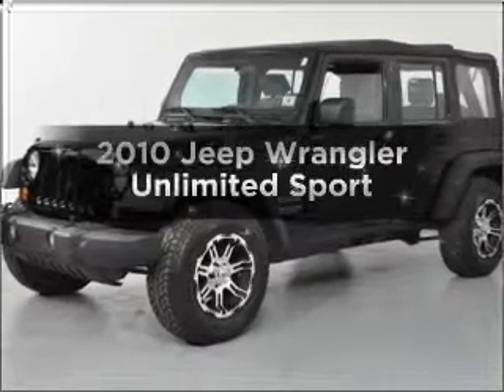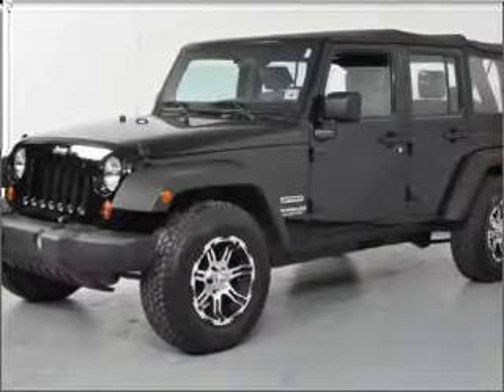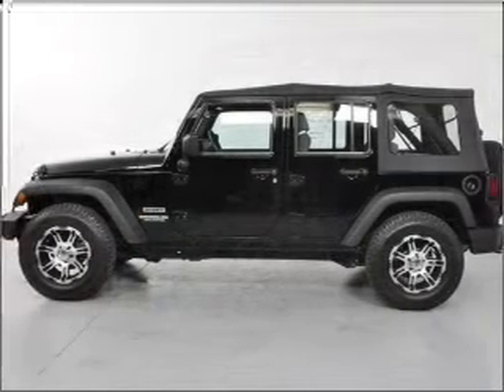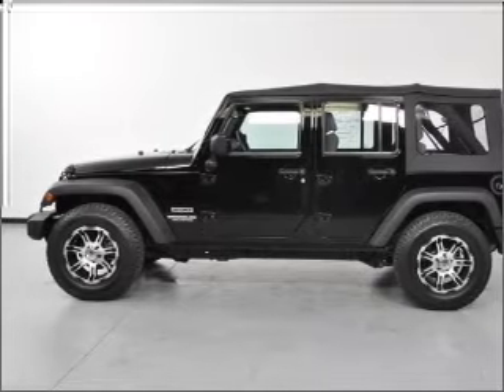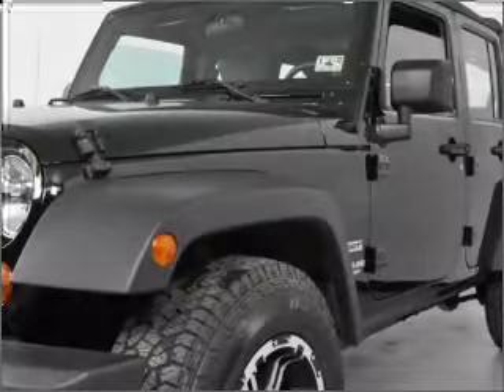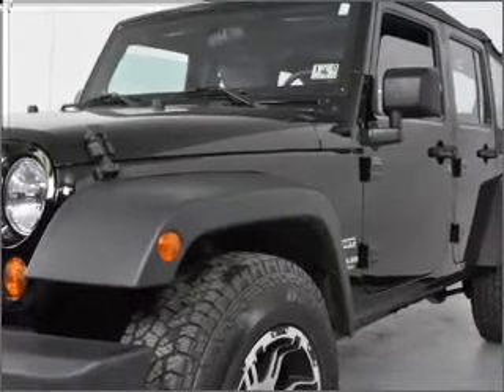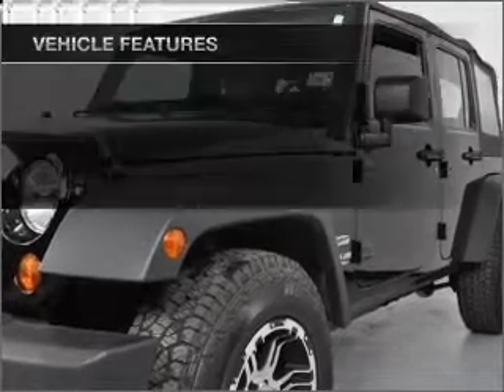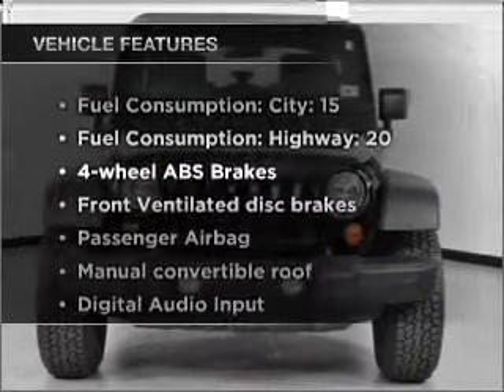2010 Jeep Wrangler Unlimited - Carrollton TX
Year: 2010
Make: Jeep
Model: Wrangler Unlimited
Trim: Sport
Engine: 3.8 liter 6 cylinder 12 valve
Transmission: 4-Speed Automatic
Color: Black
Mileage: 23731
Address:
1835 Forms Drive suite 120